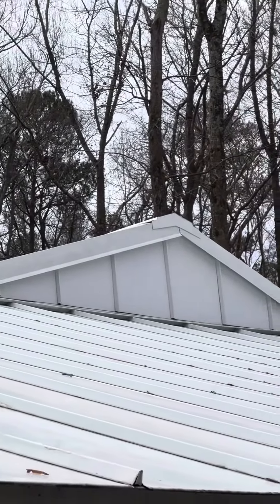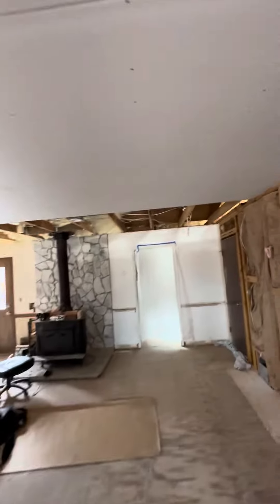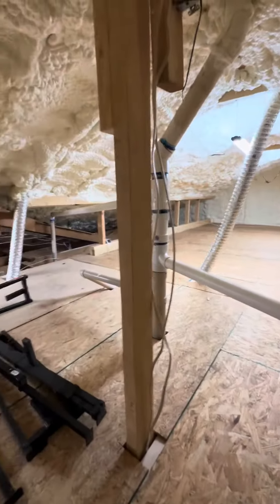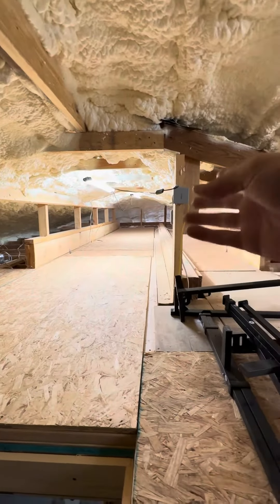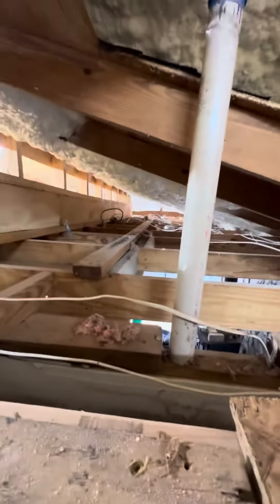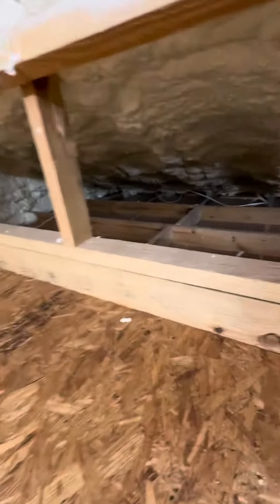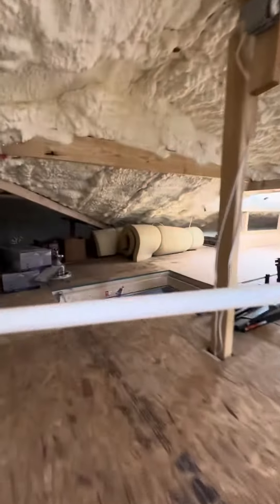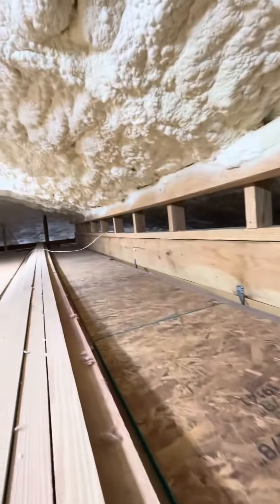Retro-Frame Roof Repair - PT.3 “How Is This Still Standing”